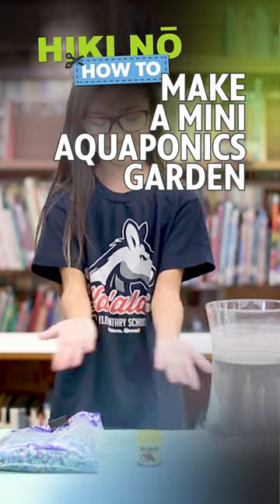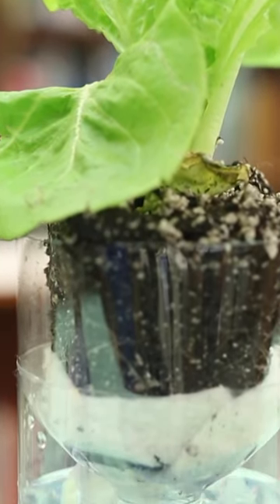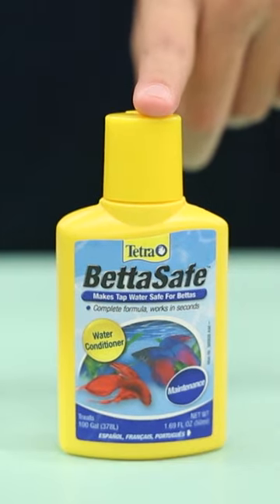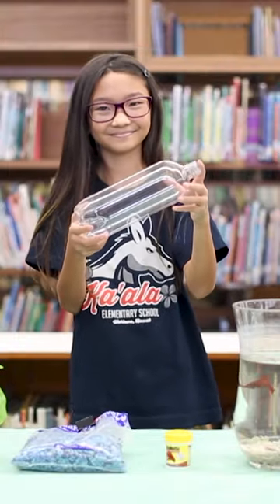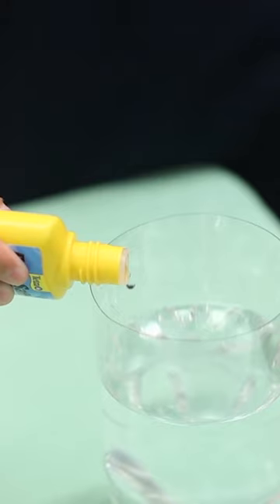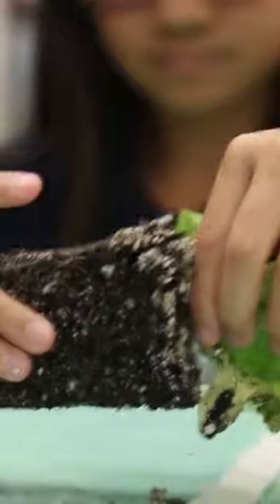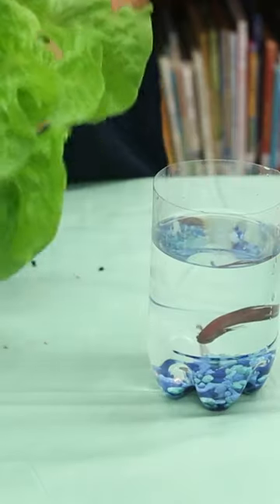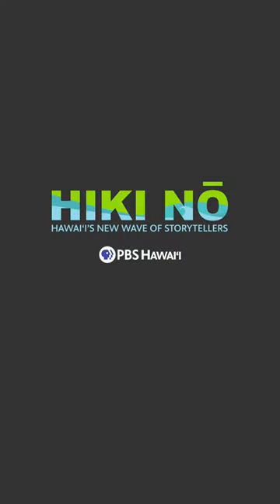How to Make a Mini Aquaponics Garden